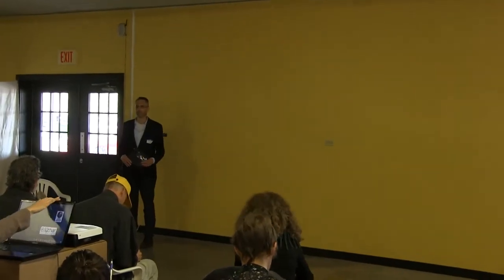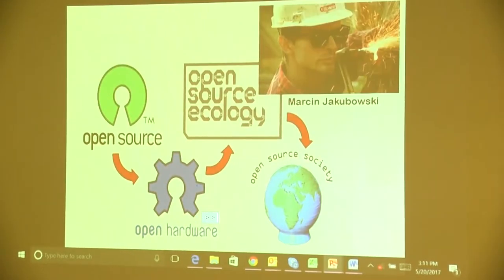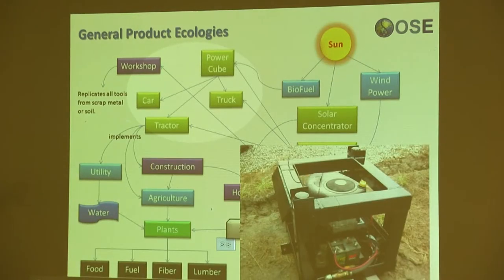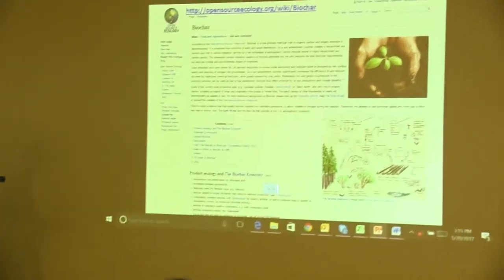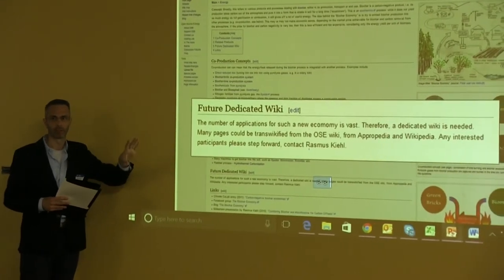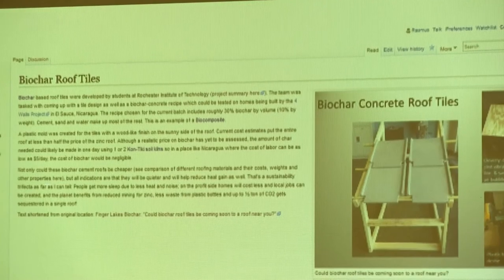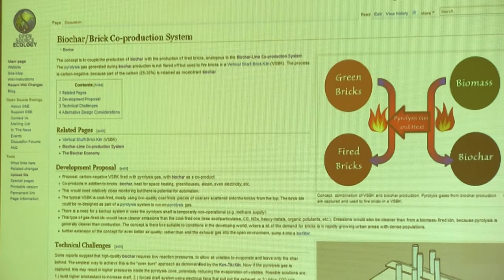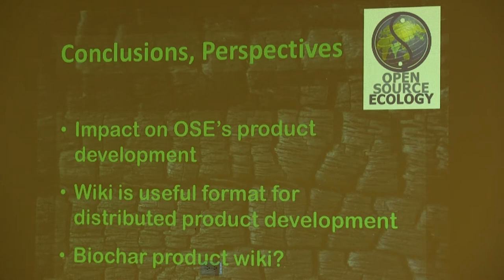Dr. Rasmus Kiehl - Biochar Wiki Pages at Open Source Ecology 5/20/17(6 of 9)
Dr. Rasmus Kiehl discusses the many potential uses of biochar and his wiki pages at the Open Source Ecology website at the Carbon Farming and Biochar Workshop held on 5/20/17 in Romulus, NY.